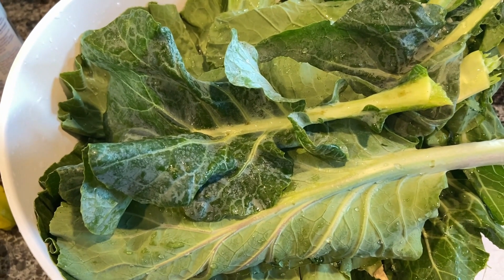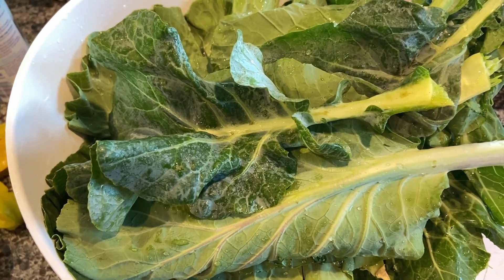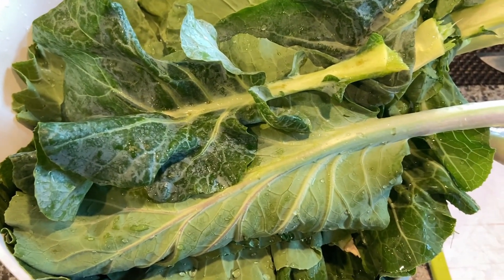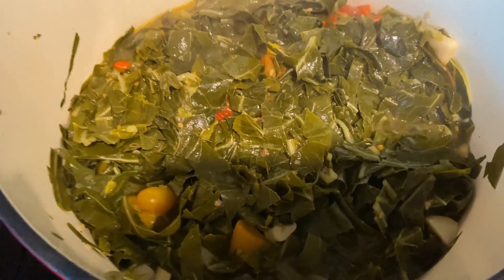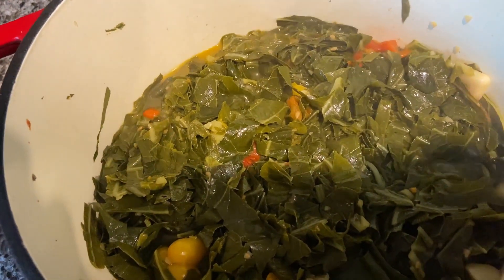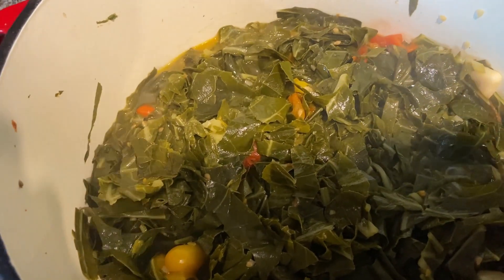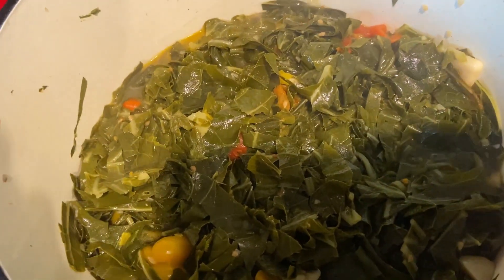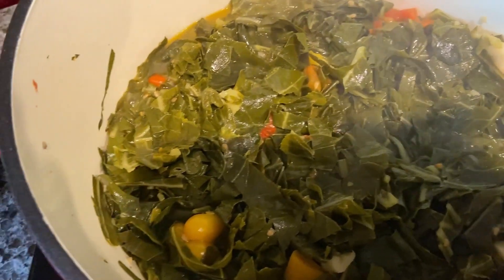Collard Greens From The Garden To the Kitchen | Cooking